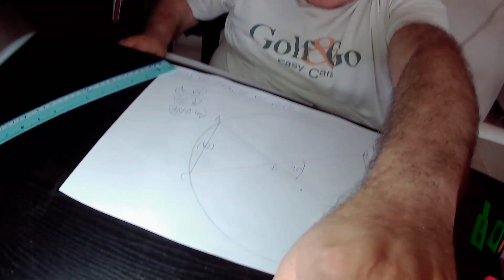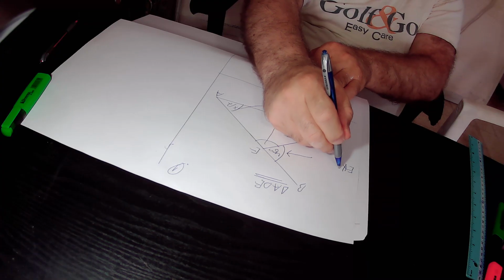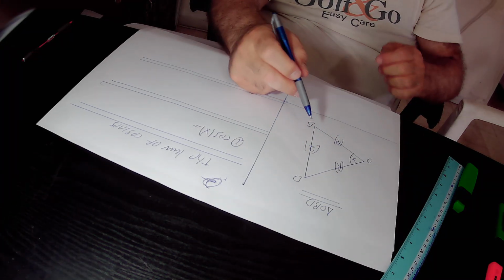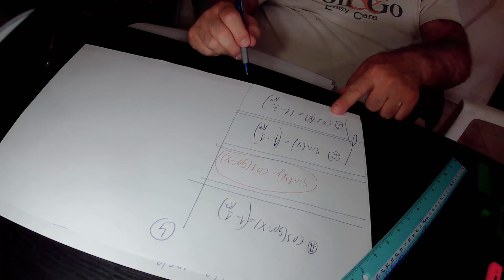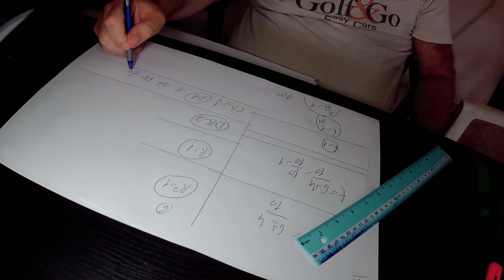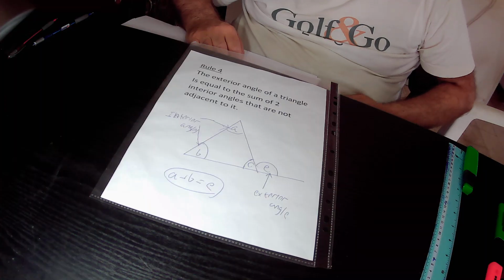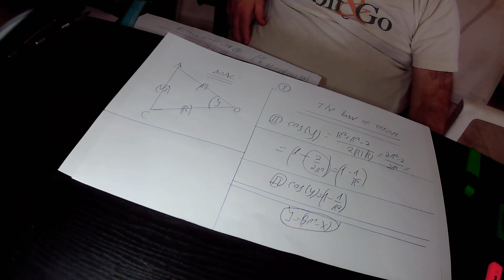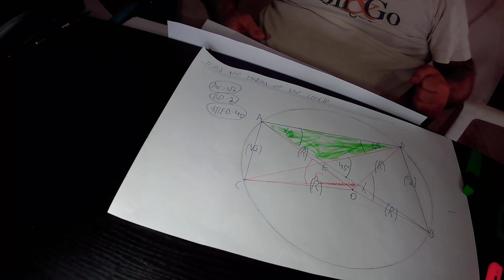Find the Radius of the Circle | Germany Math Olympiad Geometry Problem